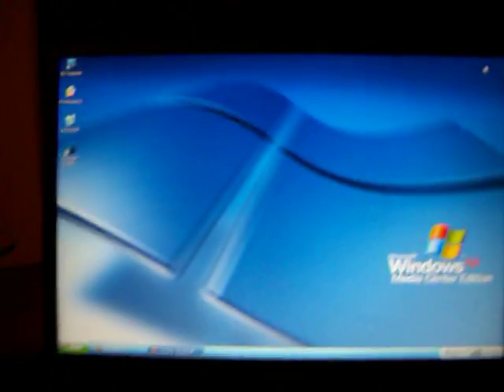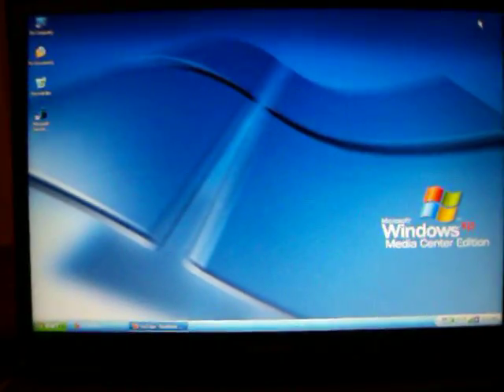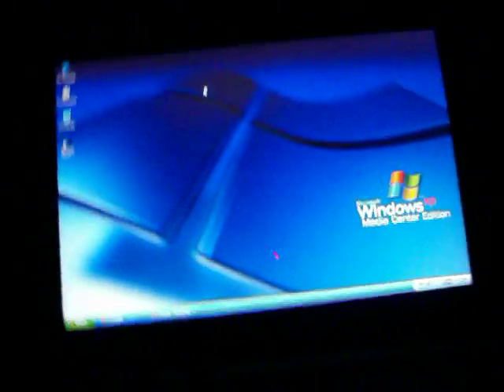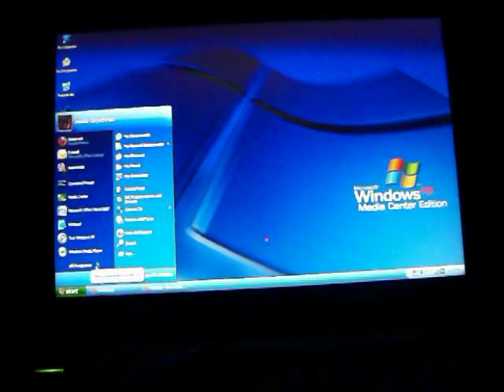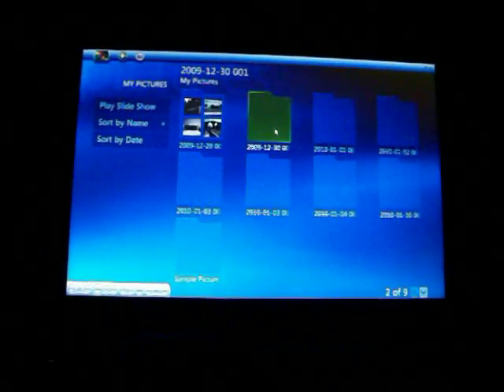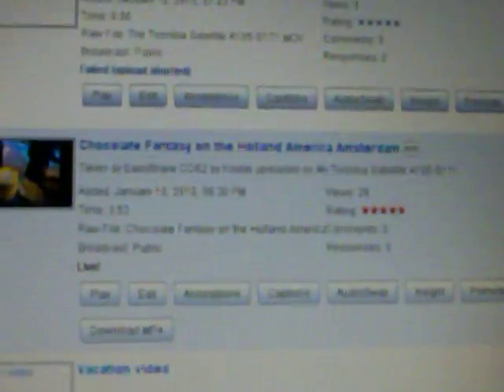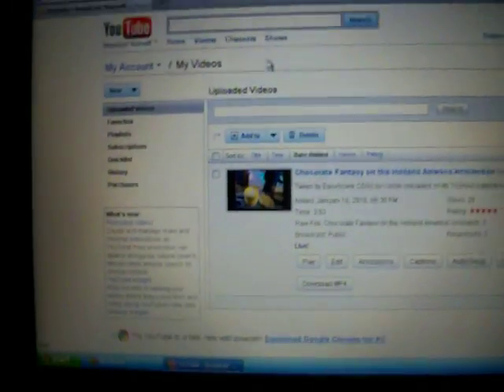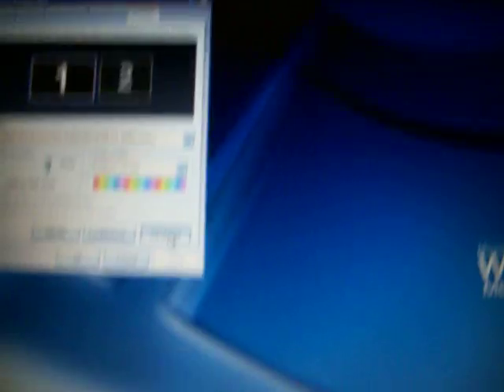Windows XP Media Center Edition 2005 SP3 running on the Toshiba Satellite A105-S171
This is my laptop I use for school work on. This computer will be upgraded shortly to Windows Vista , I don't know which version and it may be temporary. This is the second best out of the three computers in the house the second best one. It beats my custom built computer with an AMD Athlon XP 1900+ running at 1.47 GHz, with 1.5 GB of RAM. Also did I mention that computer has the same operating system. I guess Intel is better than AMD. I have decided not to try widescreen it didn't work out to well last time.